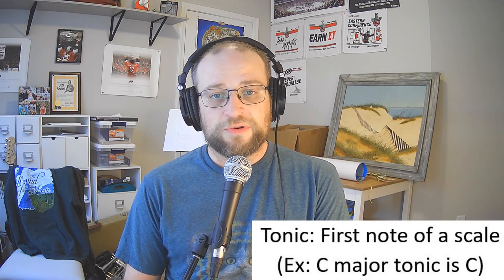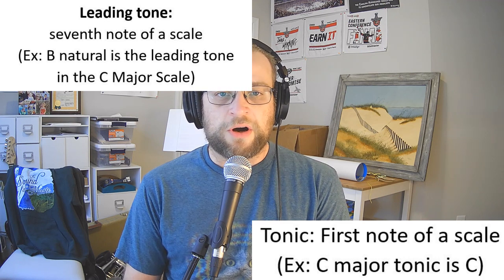Tools for Musicians - The Order of Sharps and Flats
Looking for a different way to learn scales and keys? Consider learning the Order of Sharps and Flats.